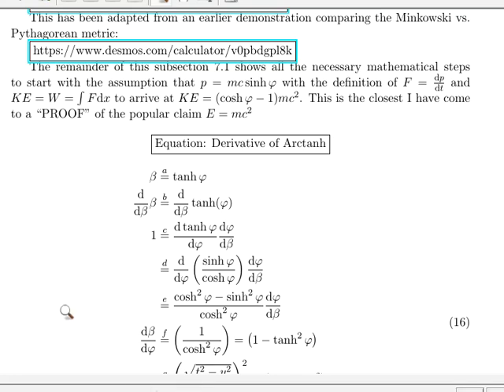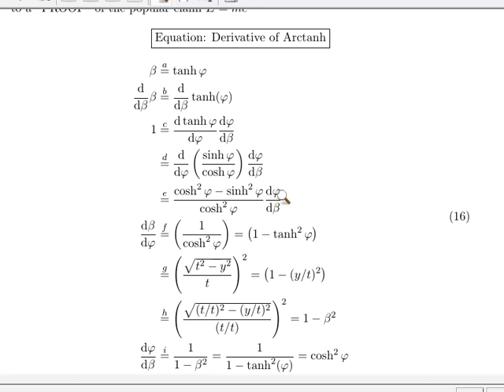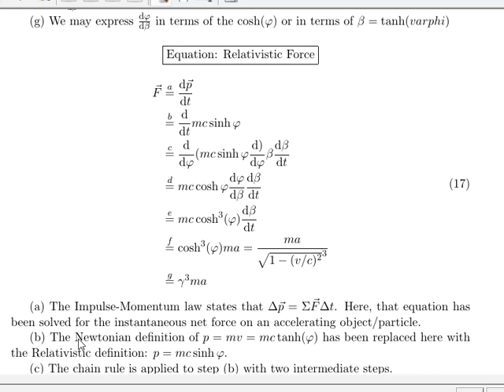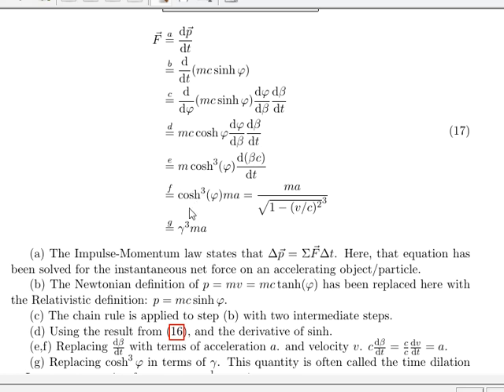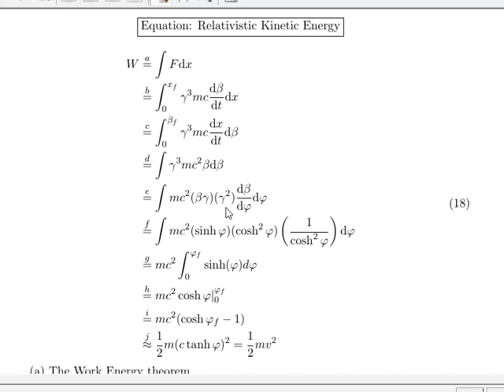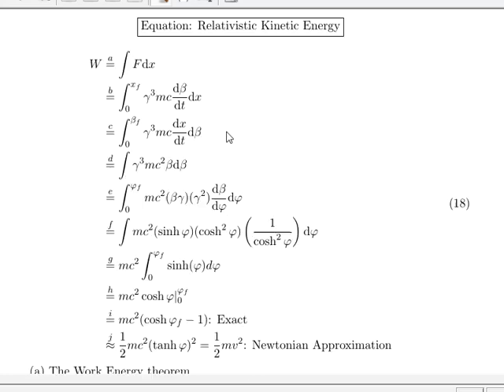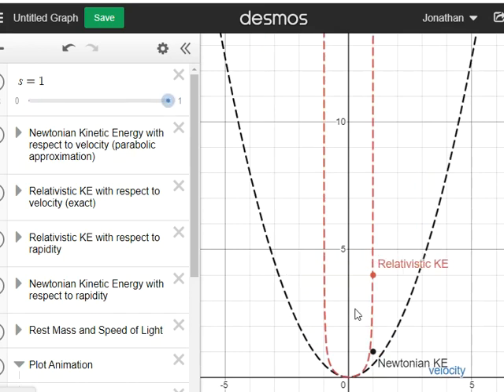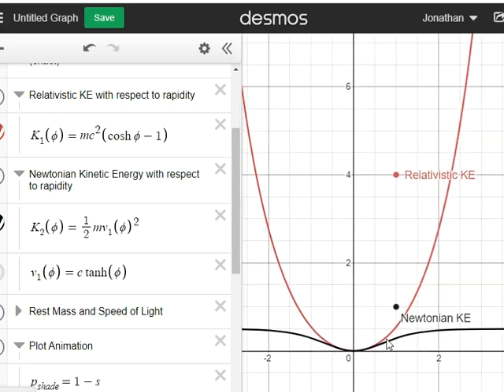26 08 A Derivation of Relativistic Momentum Energy Relation